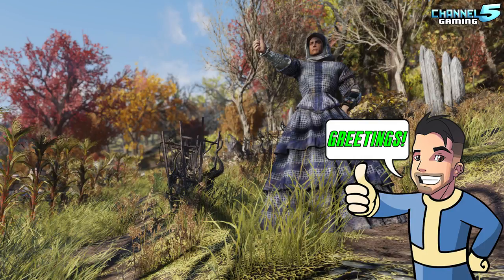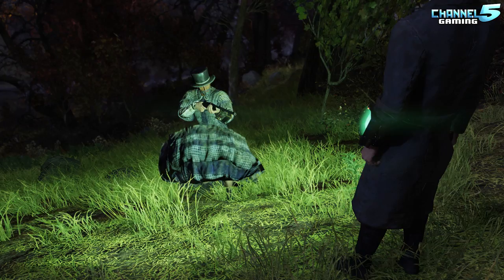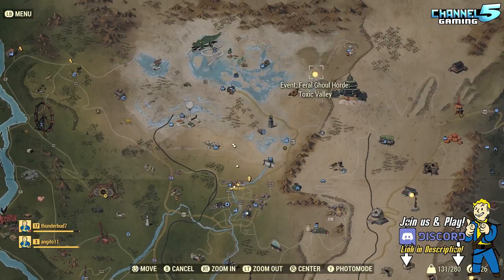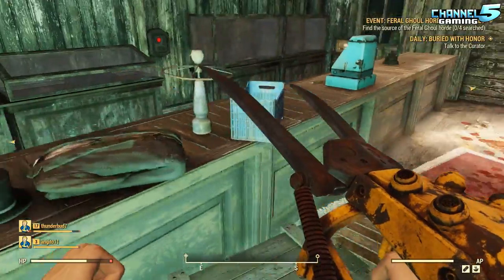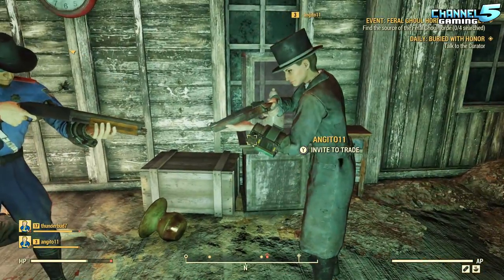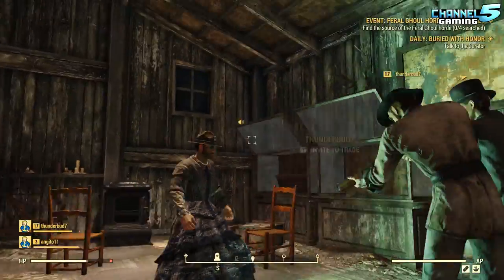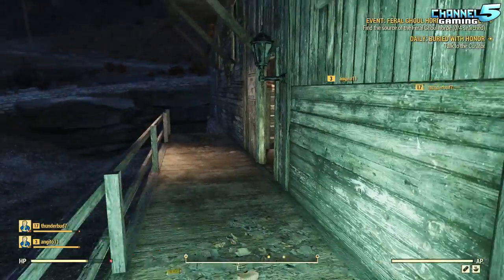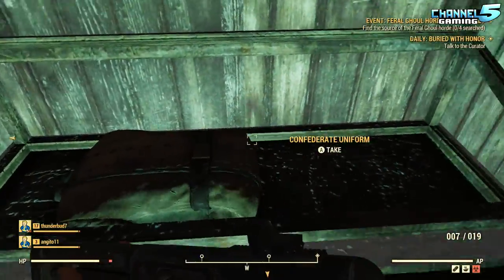Fallout 76 FLOOFY DRESS GUIDE! (Civil War Era Dress)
This guide will show you a nice little spot to get several outfits including the civil war era dress everyones been asking me about. Enjoy!

JOIN OUR FALLOUT 76 DISCORD COMMUNITY!
It's Simple!